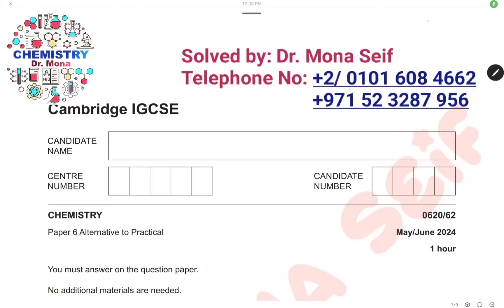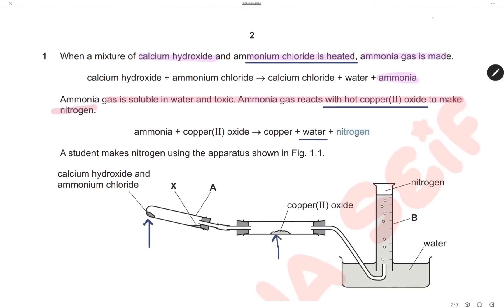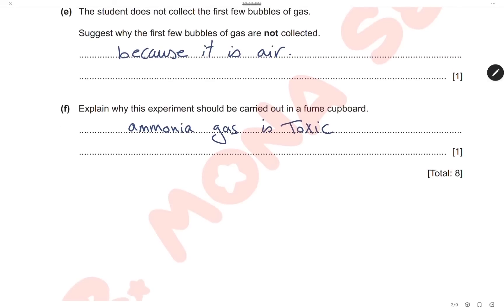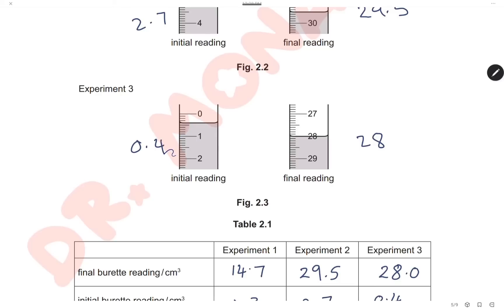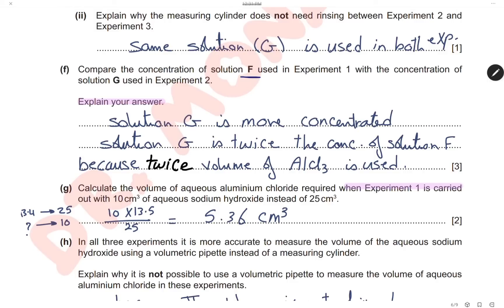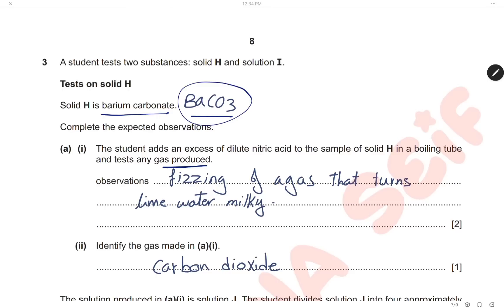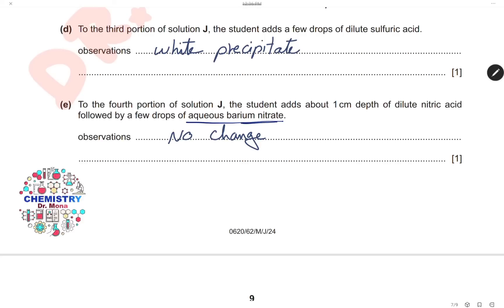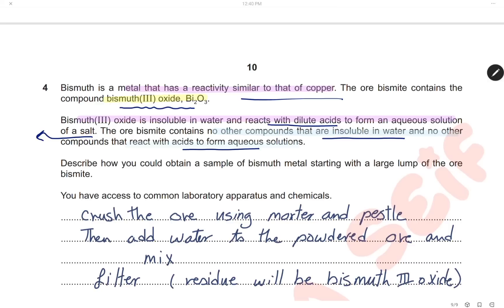IGCSE CHEMISTRY SOLVED past paper 0620/62/M/J/24 - May / June 2024 Paper 62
Cambridge IGCSE Chemistry paper 62 May / June 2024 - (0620_s24_qp_62), Solved and Explained. Hope that everyone find it helpful before their examination !! ヾ( ˃ᴗ˂ )◞ • *♡
If you have any questions leave them in the comments below.